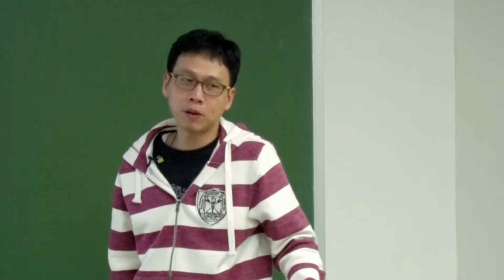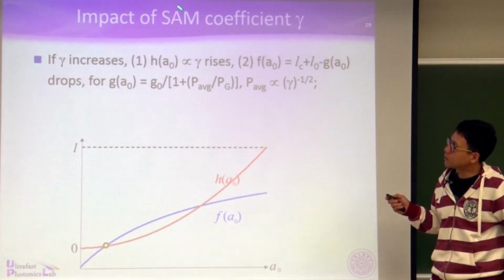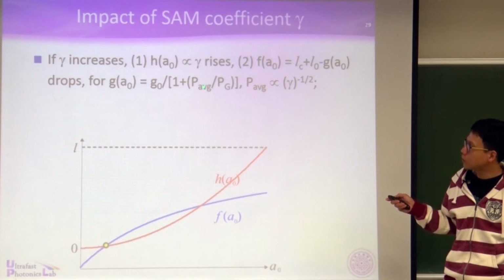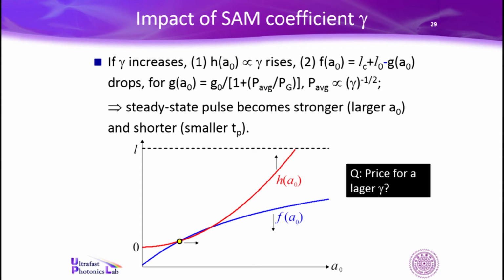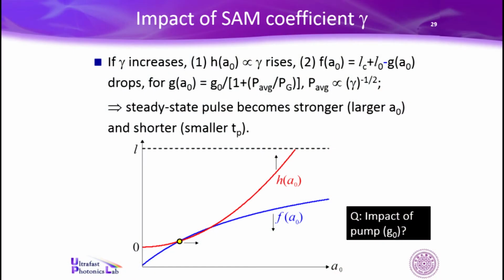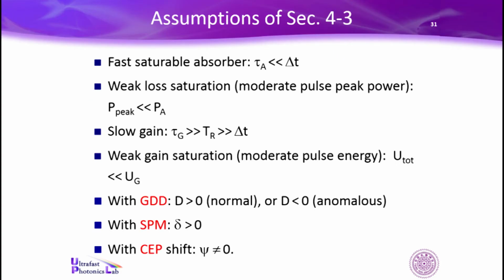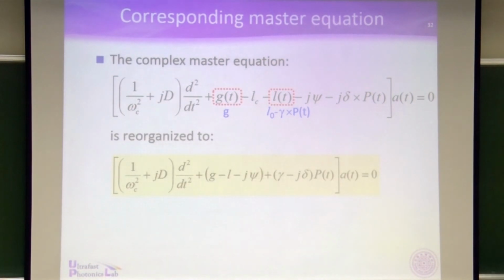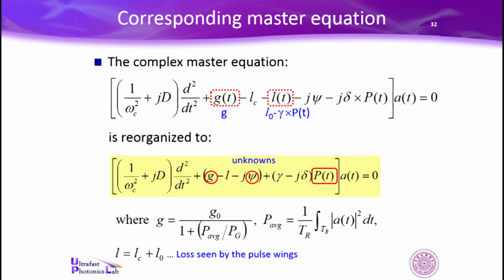10610楊尚達教授超快光學_第14A講 Lesson 4: Passive Mode Locking